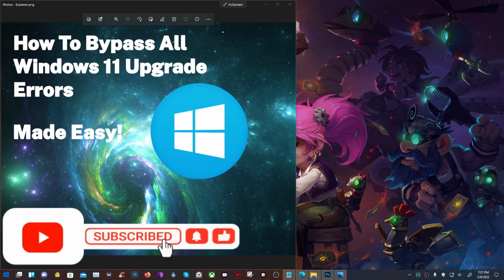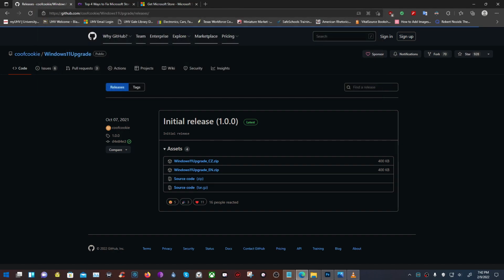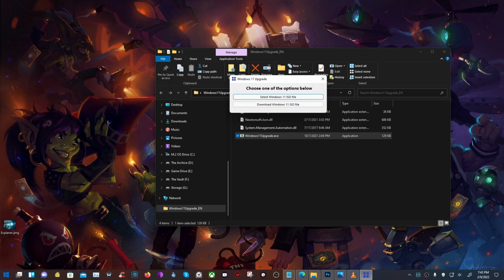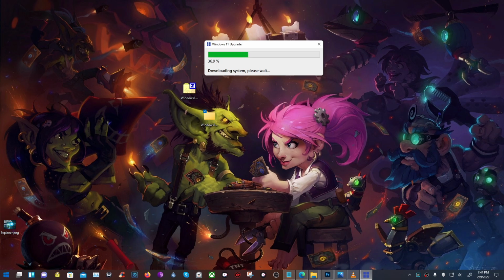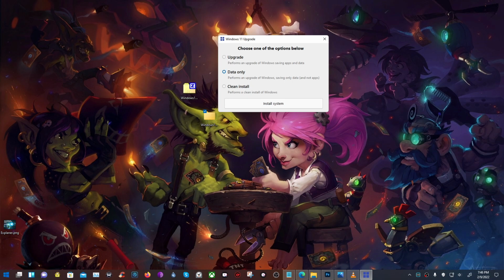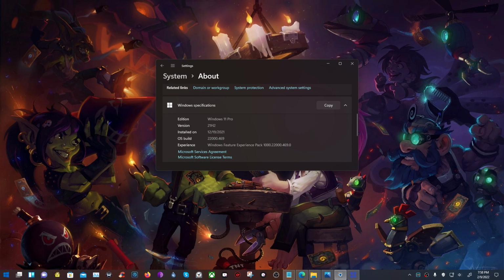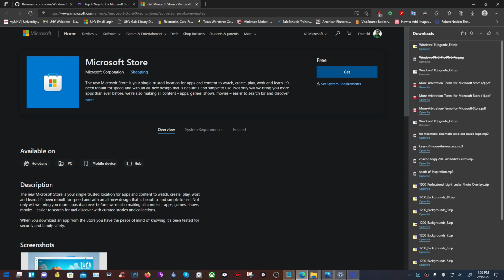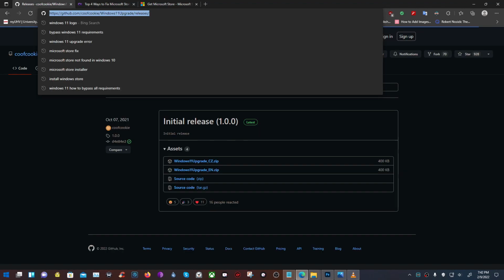How to Bypass all Windows 11 Restrictions: EASY!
Checkout my Esty Shop (Pretty Please!):